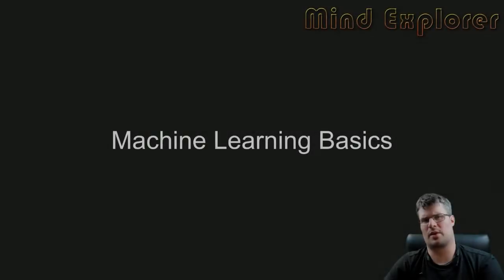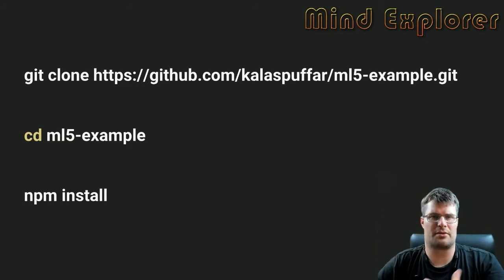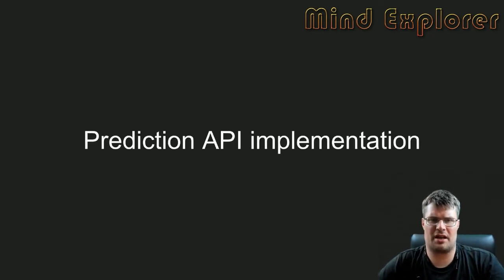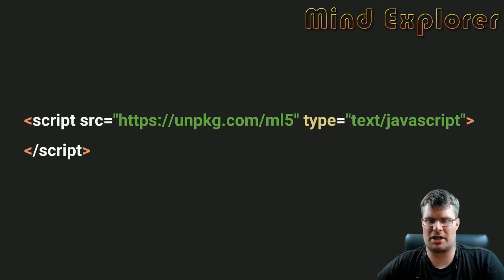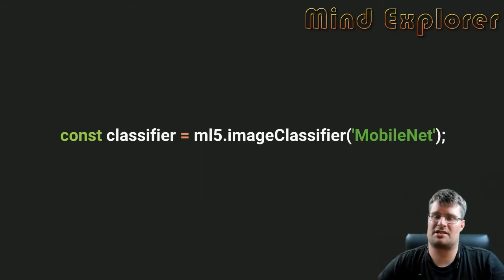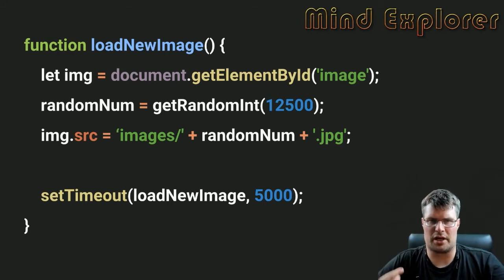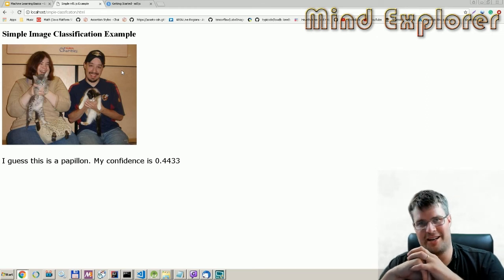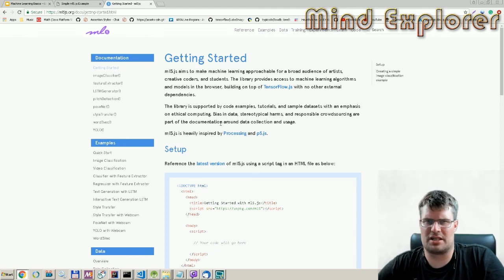Machine Learning Basics with ml5js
We look at an example from ml5js to load images and predict them.

Get on the fast track to a career in cybersecurity. In this certificate program, you'll learn in-demand skills and AI training from Google experts. Learn at your own pace; no degree or experience is required.